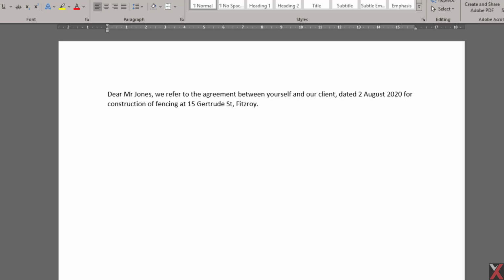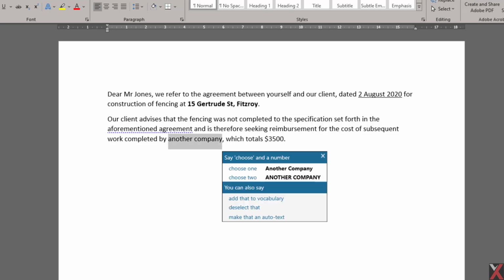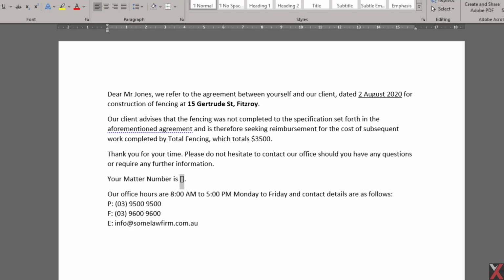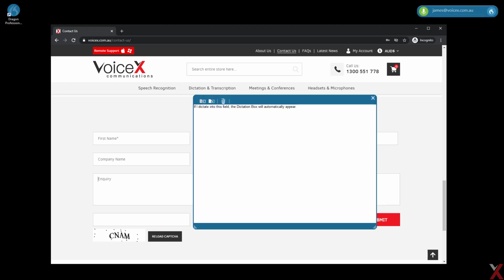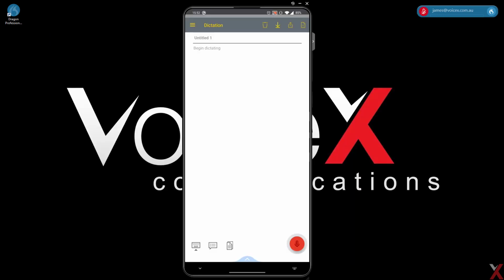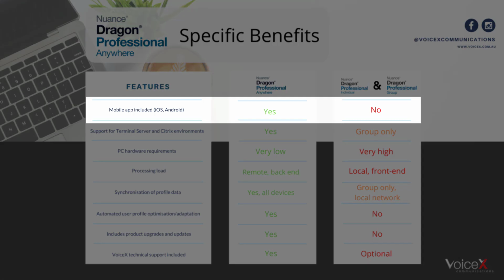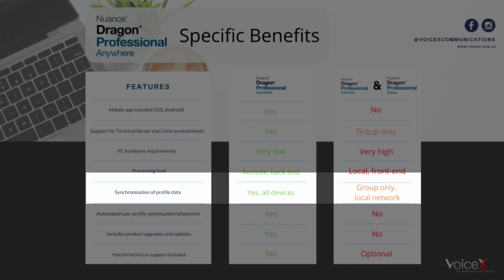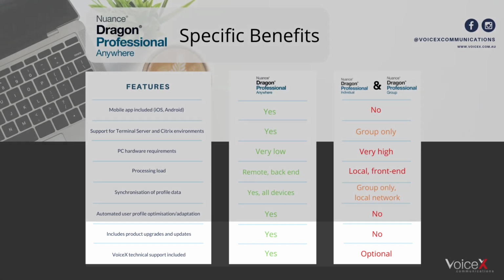Dragon Professional Anywhere with Dragon Anywhere Mobile App Demonstration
Dragon Professional Anywhere is the latest cloud-based speech recognition solution by Nuance.  Empowering users with the ability to dictate using their own, AI-powered, individualized Dragon voice profile directly into their workflow on their computer or iOS / Android device via the Dragon Anywhere Mobile App.

Dragon Professional Anywhere includes;

- Implementation & Setup
- 1-hour End-User Training (Remote, One-on-One)
- All Software Updates & Upgrades
- Unlimited Technical Support via VoiceX (Australian Based)
- Free Dragon Anywhere Mobile App for dictation on your iOS or Android device

Dragon Professional Anywhere is available to buy in Australia from VoiceX - Australia's largest speech recognition and dictation specialist - Authorised Nuance Dragon Technical Support and Training Partner.

This video was created by the team at VoiceX